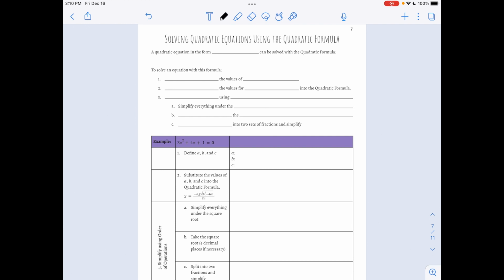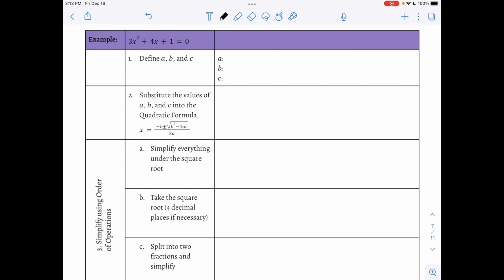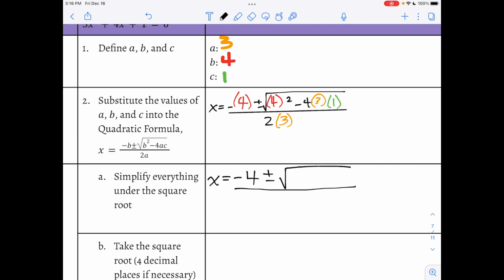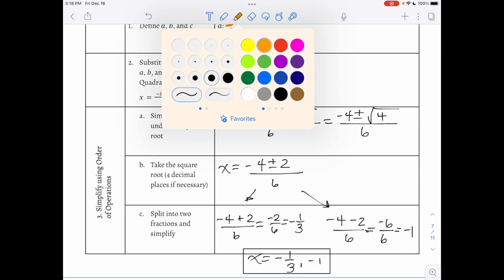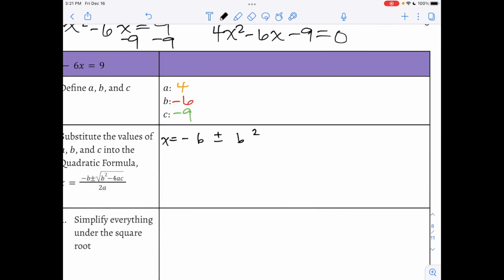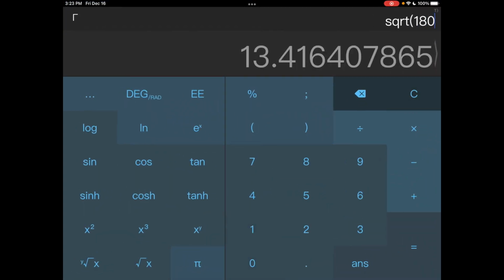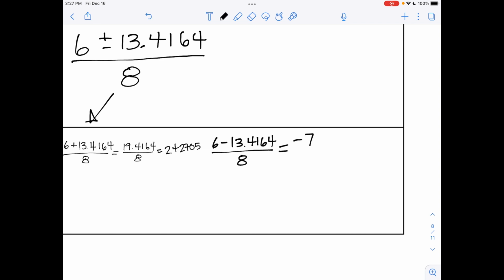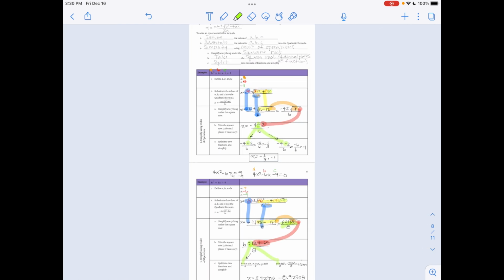Quadratic Formula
This video lecture teaches how to use the Quadratic Formula to solve quadratic equations. For students enrolled in Intermediate Algebra, this accompanies the notes pages in your Virtual Notebook titled "Solving Quadratic Equations using the Quadratic Formula."